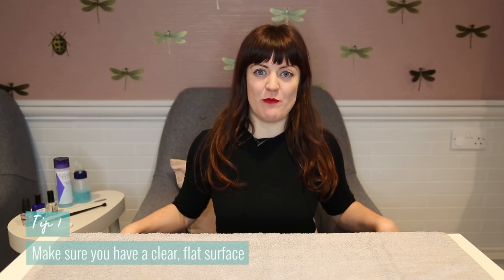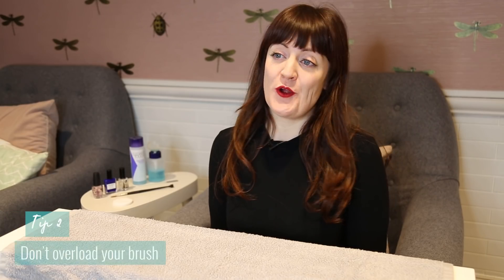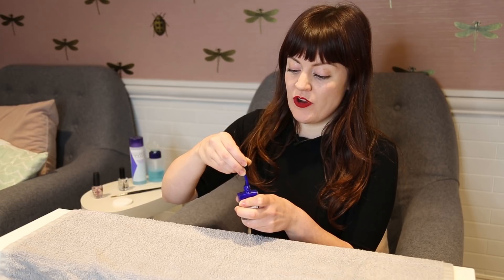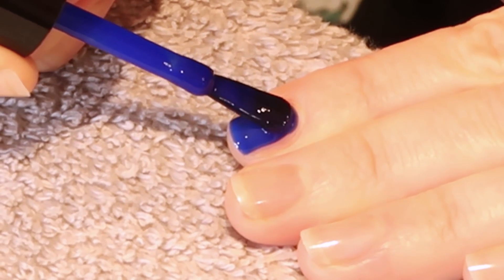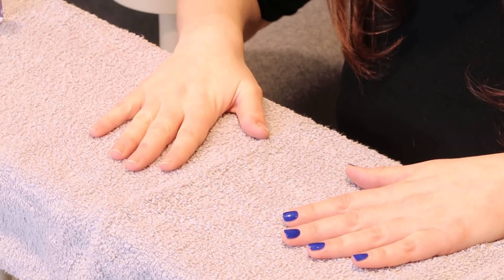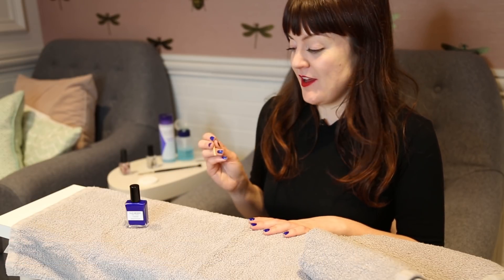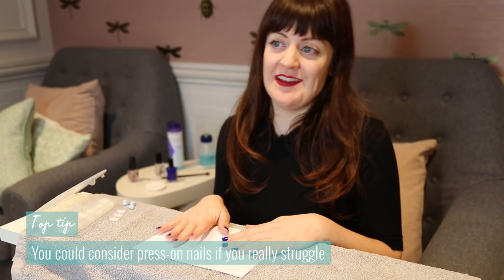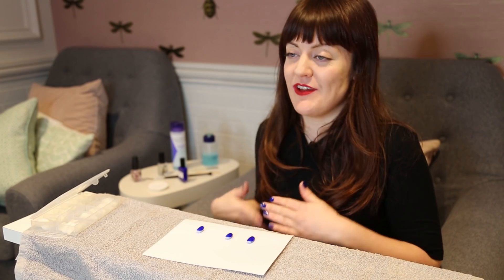How do I paint my nails at home? | Beauty | The Pool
Five excellent tips from top nail expert Sophie Harris-Greenslade to make DIY manicures a doddle

ABOUT THE POOL:
The Pool is the home of original content for women too busy to browse.